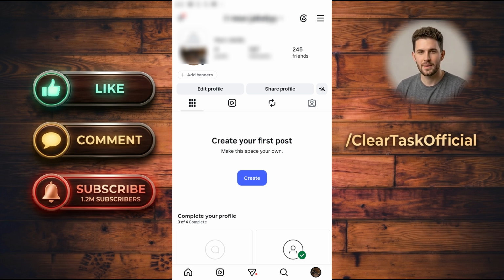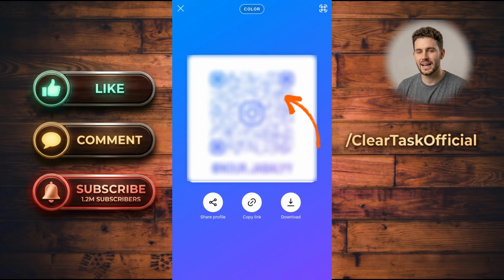How to Add Instagram to Your Discord Profile (New Method 2026)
Welcome to ClearTask! In this quick tutorial, I will show you exactly how to connect your Instagram account to your Discord profile using the latest working method.

Recently, Discord removed the official Instagram integration button from the Connections menu, leaving many users unable to link their socials. This video walks you through a simple and fast workaround to display your Instagram link right on your Discord profile for anyone to click.

What you will learn:
- How to find and copy your direct Instagram profile link.
- How to navigate the updated Discord Connections menu.
- How to use the "Domain" feature to add your Instagram link flawlessly.

How to connect Instagram to Discord, add Instagram to Discord profile, link Instagram to Discord 2026, Discord connections missing Instagram, Discord tutorial, ClearTask, fix Instagram not showing on Discord.